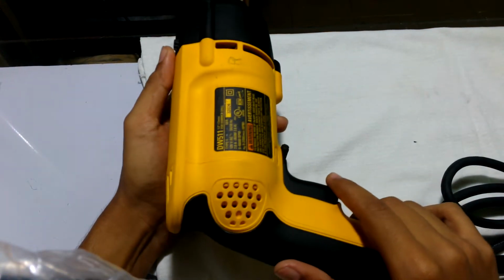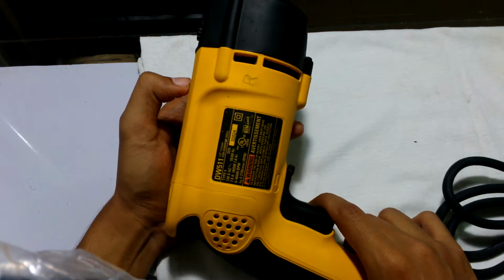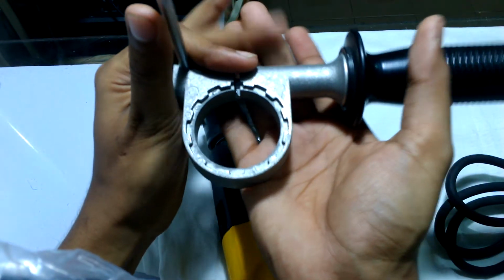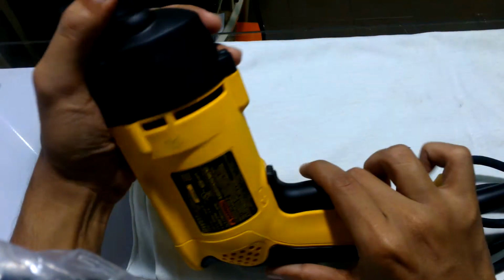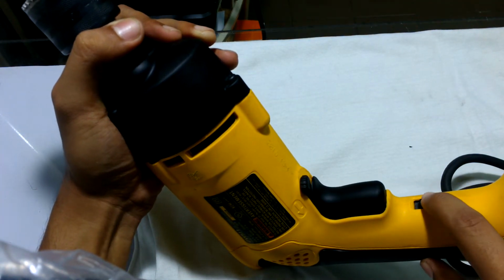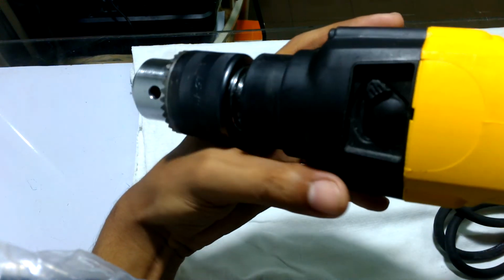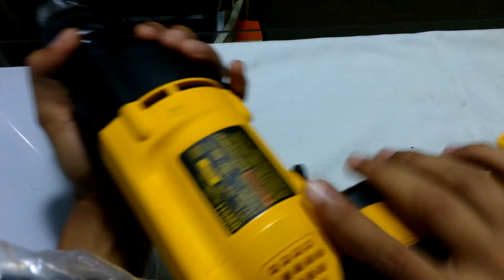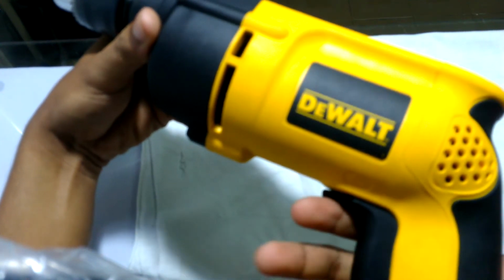Review Dewalt DW511 VSR Hammer Drill 1/2" (13mm)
Especifications of Dewalt DW511 VSR Hammer Drill
CHUCK CAPACITY 1/2" (13 mm)
 R.P.M. 0–2700
 BITS, METAL DRILLING 1/2" (13 mm)
 WOOD, FLAT BORING 1-1/2" (40 mm)
 BITS, MASONRY DRILLING
 optimum 1/8" –3/8" (3.2–10 mm)
 maximum 5/8" (16 mm)